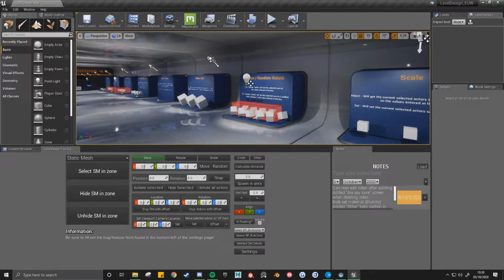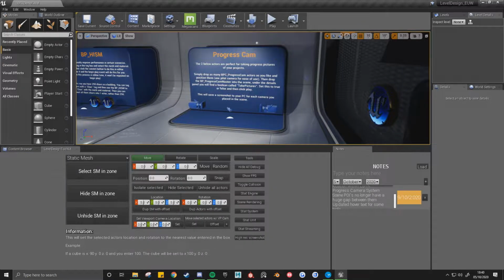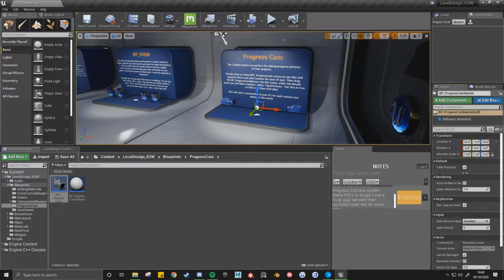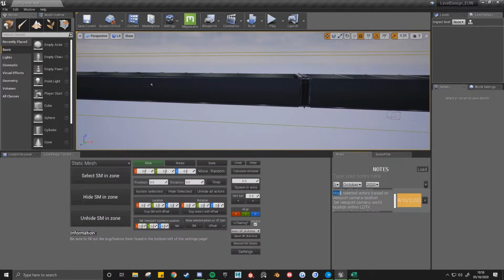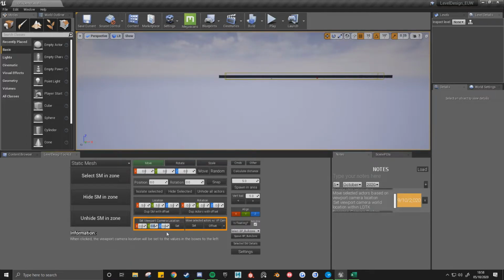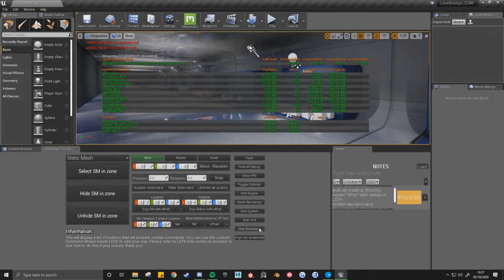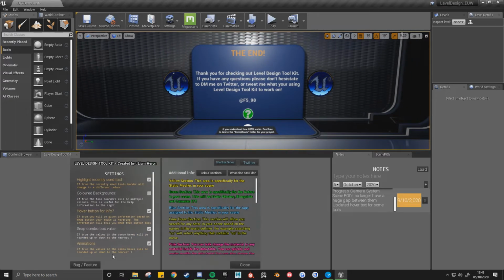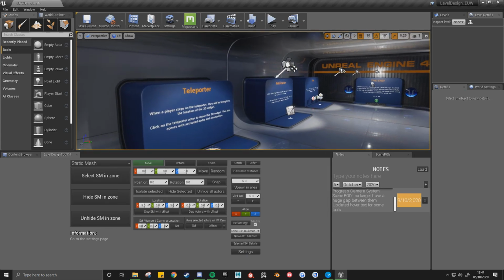Level Design Tool Kit - Update 1.11 (Unreal Engine 4)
Update 1.11 for LDTK comes with new features and tweaks to existing features!

Features:
Can now edit notes after adding
Added "Are you sure" screen when deleting notes
Bulk set material (Blutility)
Added "Other" tools section in LDTK
Added new command
Move selected actors based on viewport camera location
Set viewport camera world location within LDTK
Progress Camera System
Scene POI's no longer have a huge gap between them
Updated hover text for some tools